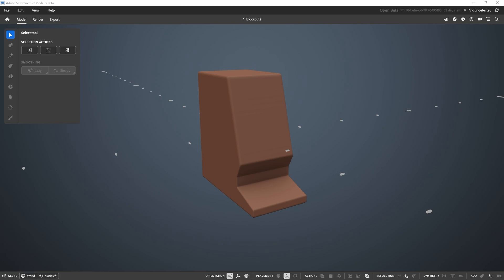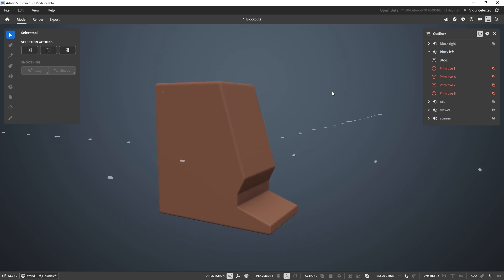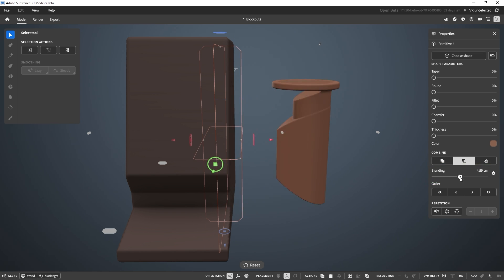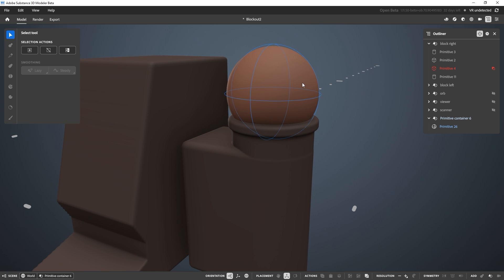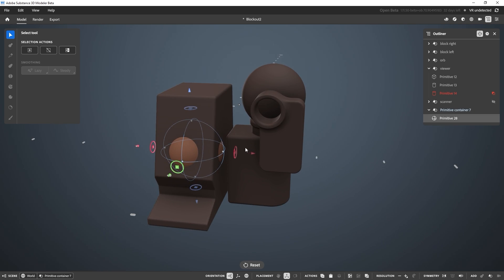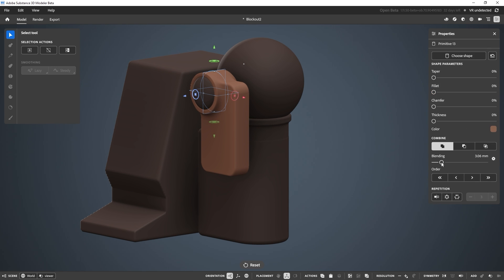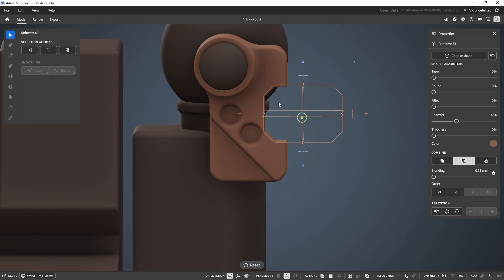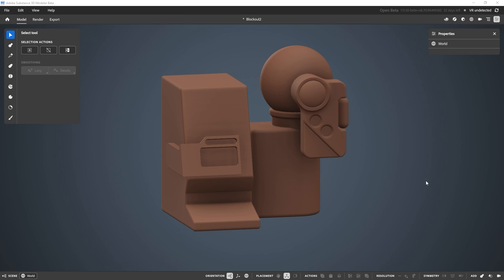Creating a 3D BioScanner Concept w/ Pablo Muñoz Gómez Part 2: Blocking Out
Dive into the world of concept 3D art with Pablo Muñoz Gómez! In this Studio Sessions series, he'll teach you how to go from concept to completion of this BioScanner concept model. Don't miss this exciting opportunity to level up your 3D concept art skills.

🎨 Apps used: Adobe Substance 3D Modeler